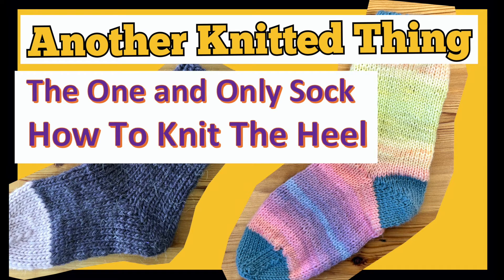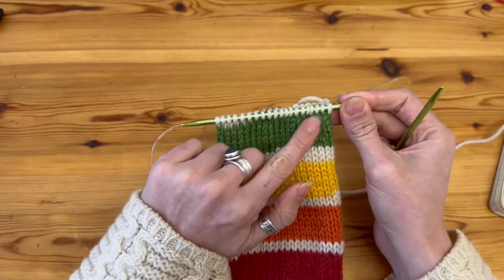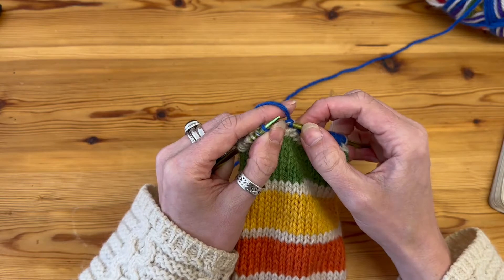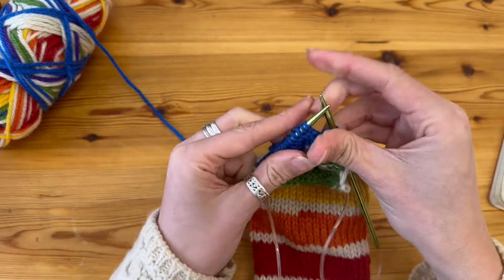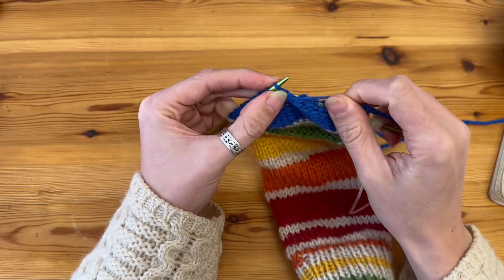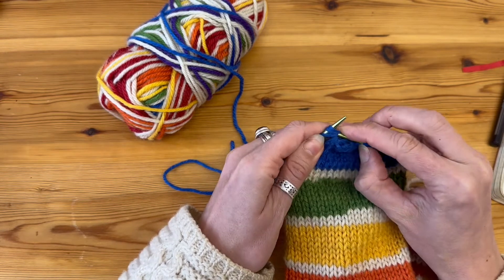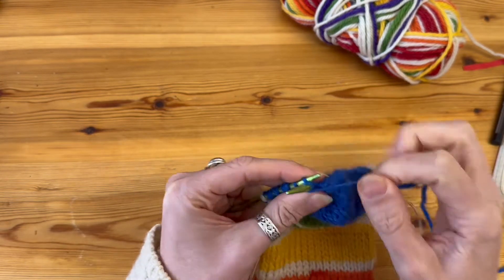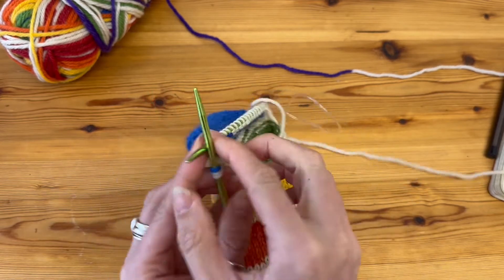HOW TO KNIT - The One and Only Sock. Hand Knitting A Heel. - Shadow Wrap Heel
The only and knitted heel you need to know! From The One and Only Sock hand knitted pattern, this is the video to help you if needed.
This heel pattern can also be used for any sock you are knitting. SO if you are stuck of you have a heel that frustrates you, try this method!
How to knit a shadow wrap knitted heel.